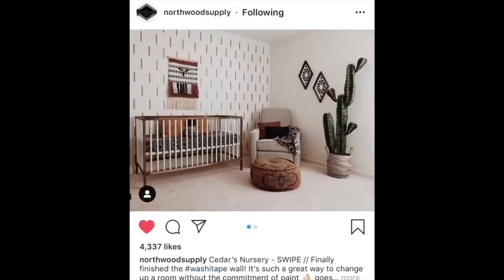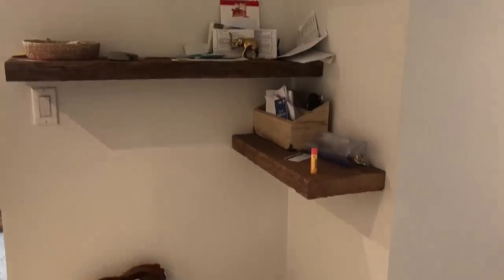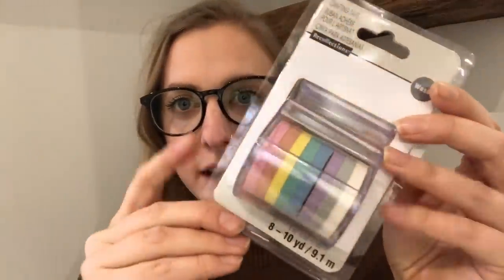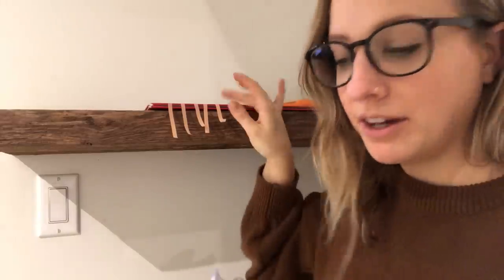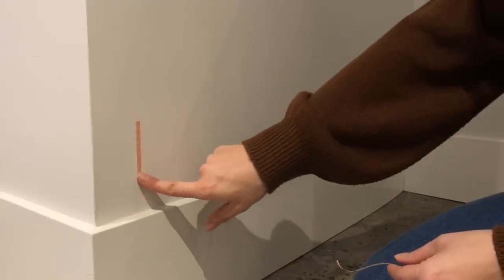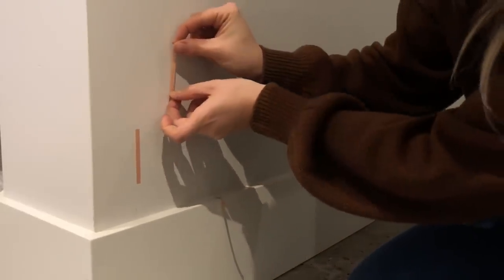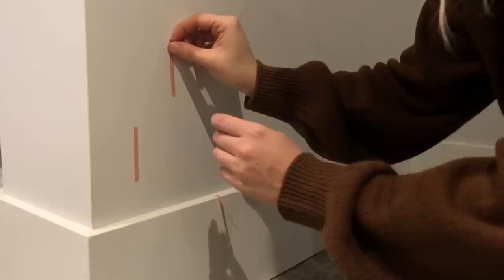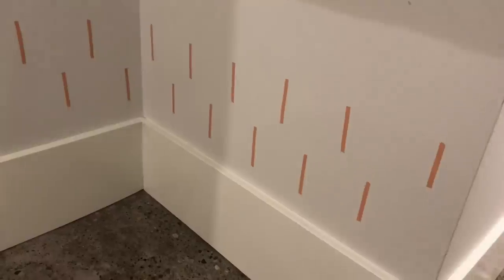Entryway Makeover - DIY Washi Tape Wall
Hey friends,

In todays video I makeover my entryway by doing a DIY wash tape wall.